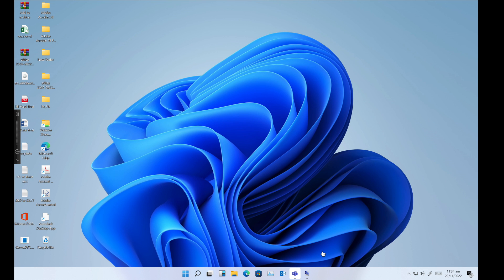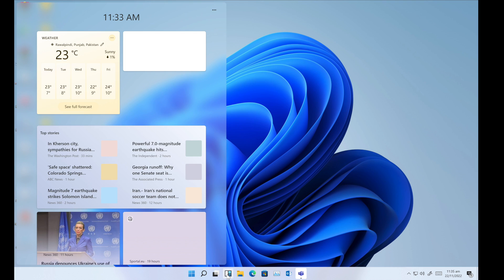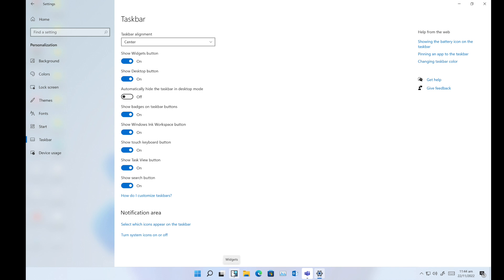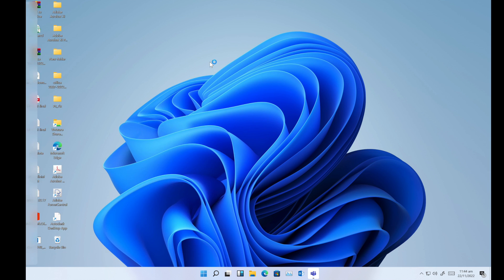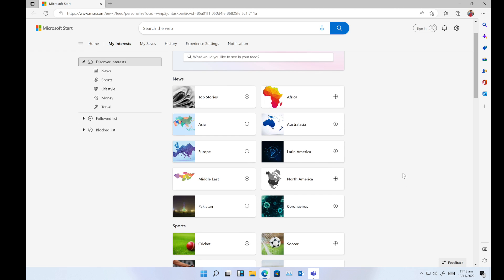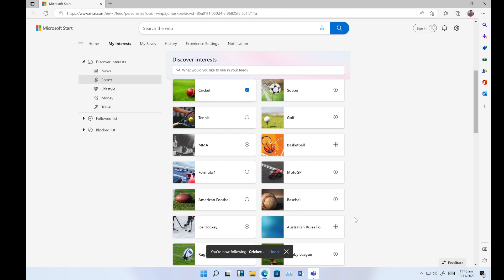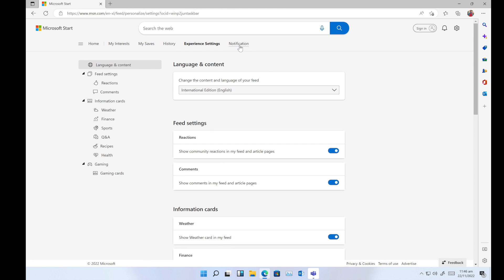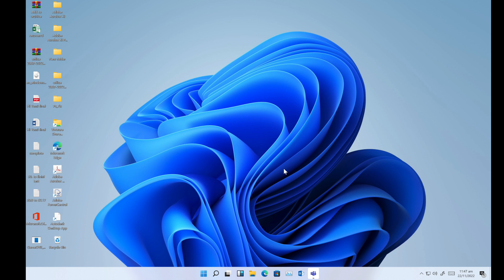How to remove news feed in Windows 11 widgets panel | how to manage widgets in windows 11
manage windows11 widgets how to remove these annoying news feed windows in the Widgets